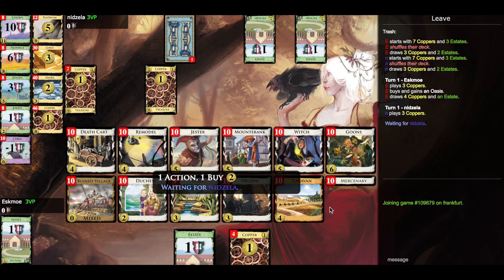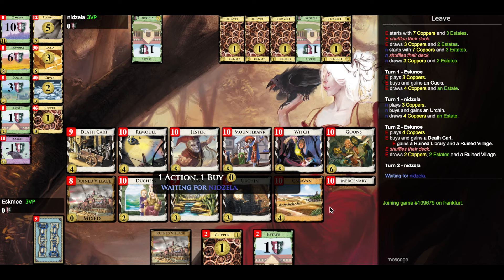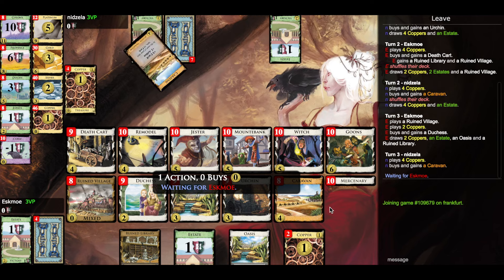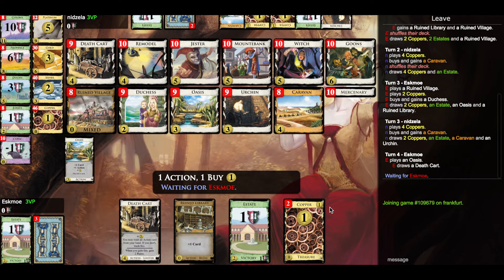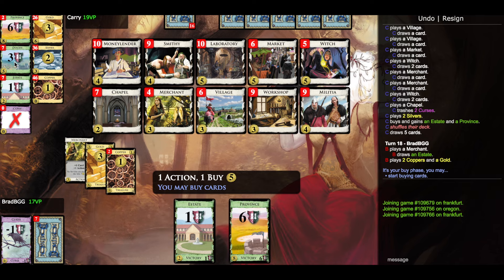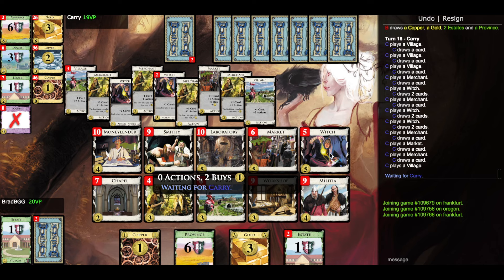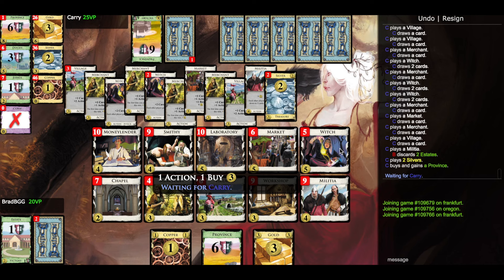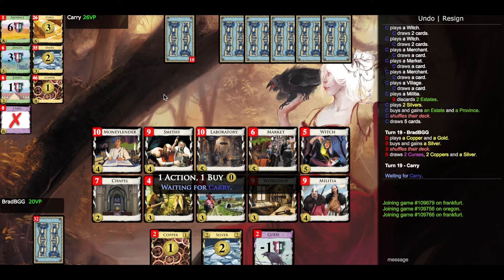Dominion Returns? - iOS Board Games First Look